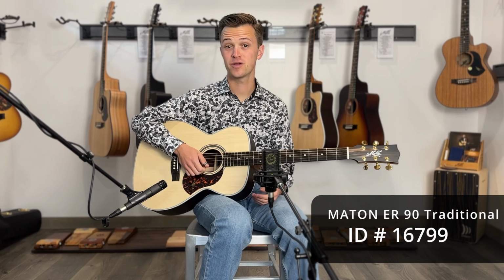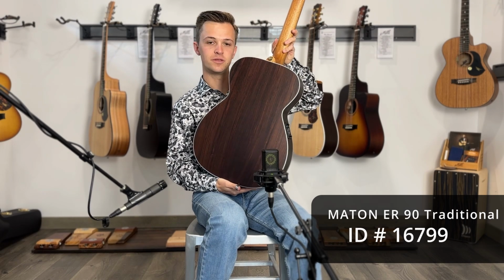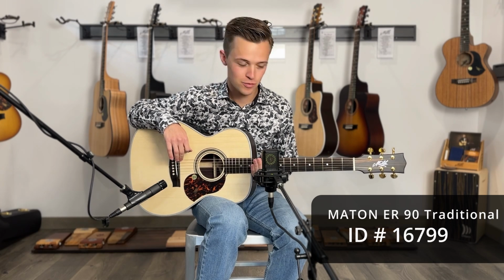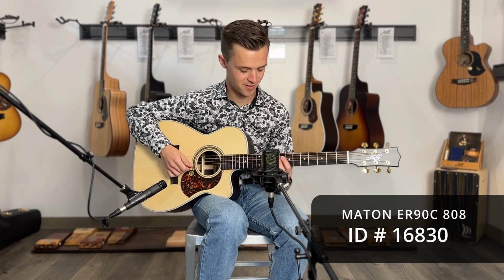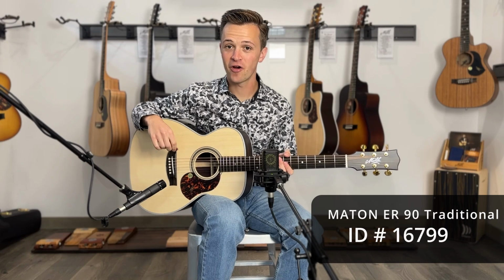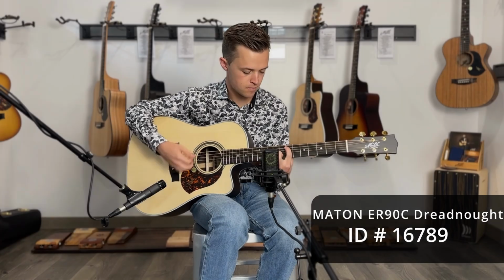Maton Guitars ER90C Traditional #16799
Parker Hastings demos the ER90C Traditional.
Maton Guitar Features:
• Ultra-thin nitro finish on most models (think “Super Responsive”).
• Balanced voicing, no booming bass nor overly bright tones.
• Exceptional sustain and harmonics.
• Maton guitars stay in tune.
• Unparalleled AP5-Pro electronics… Honest, accurate, and natural acoustic sound.
• Soft “C” neck profile.